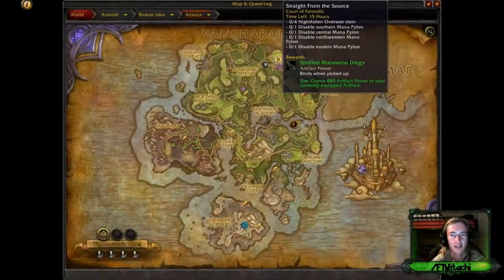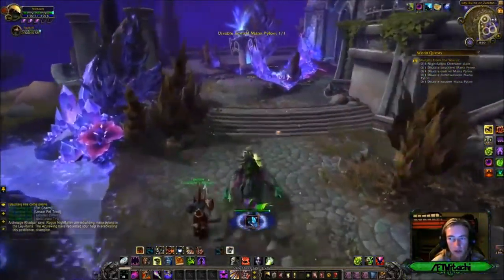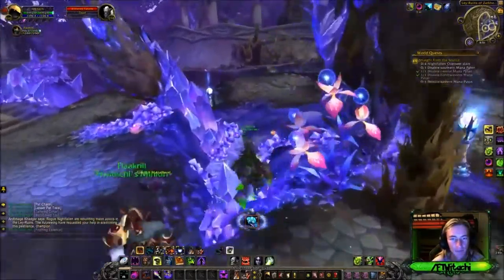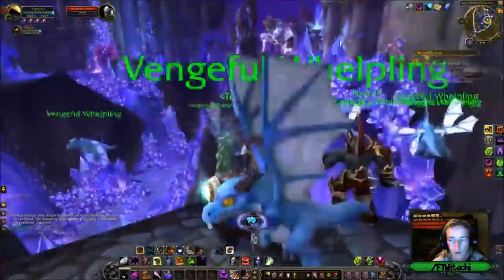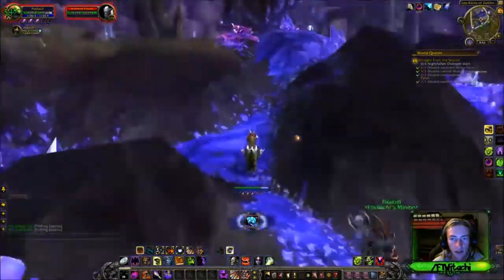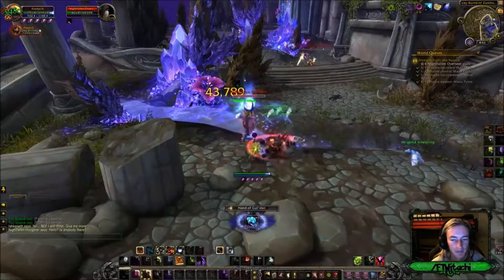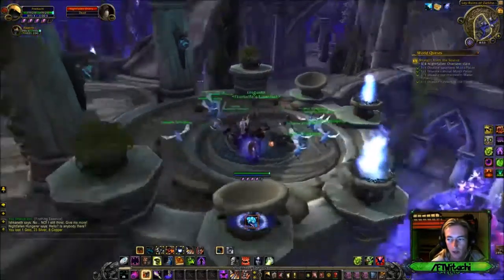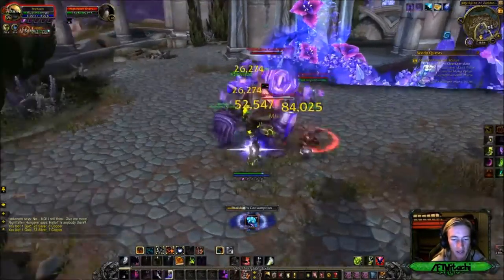LET'S PLAY WORLD OF WARCRAFT LEGION WQ STRAIGHT FROM THE SOURCE!